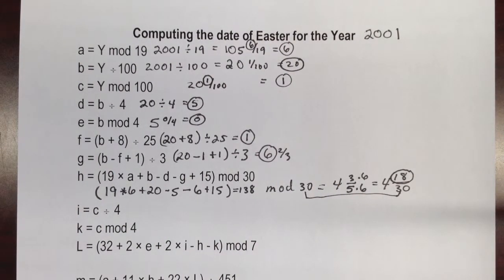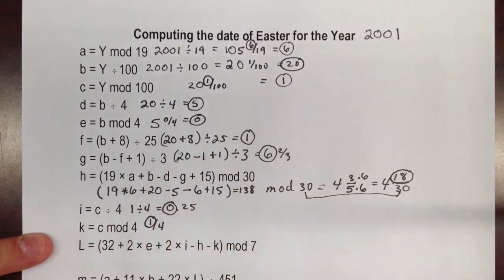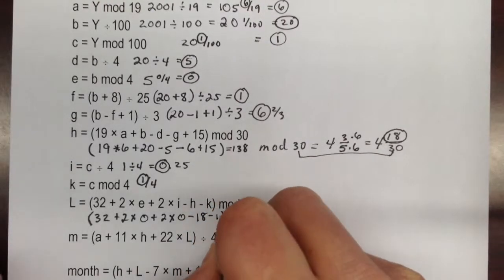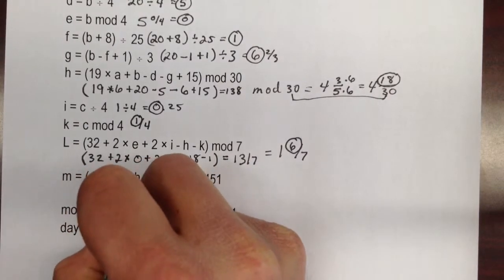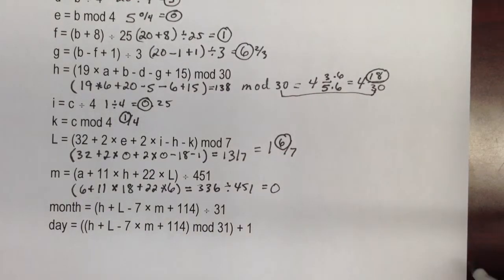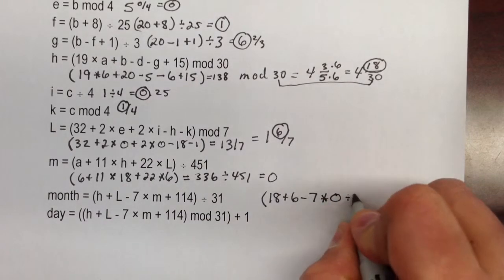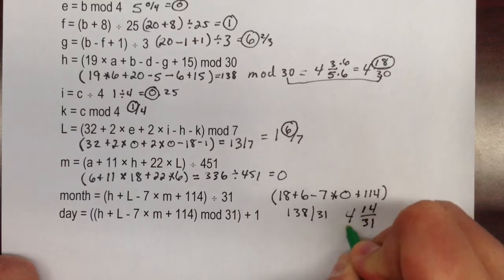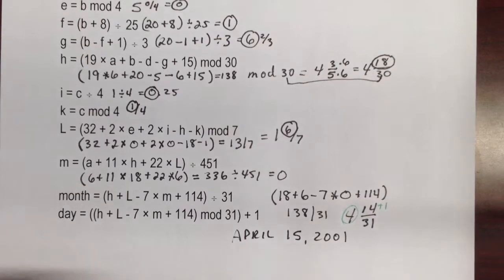Calculating the day of Easter 2001 part 2